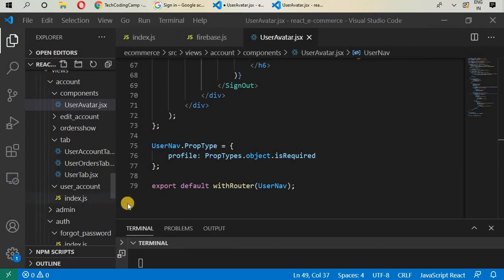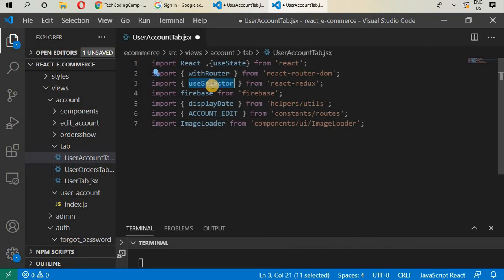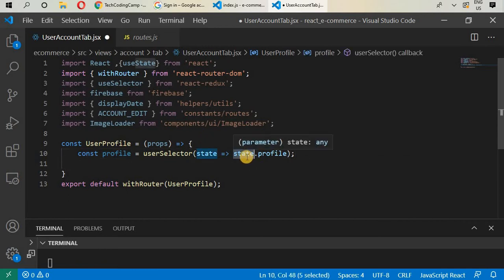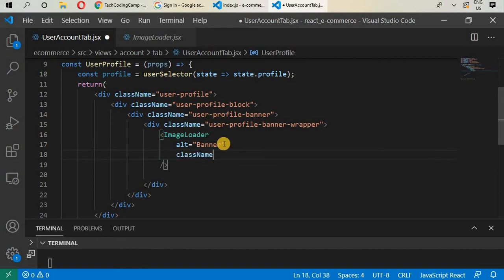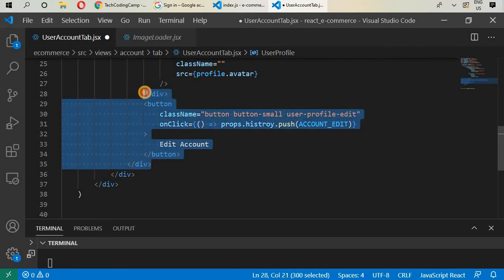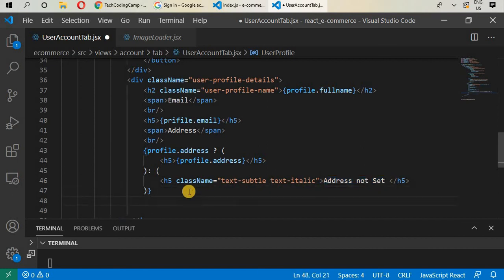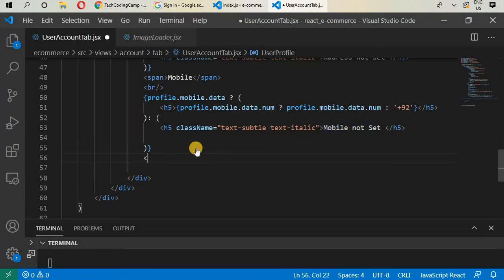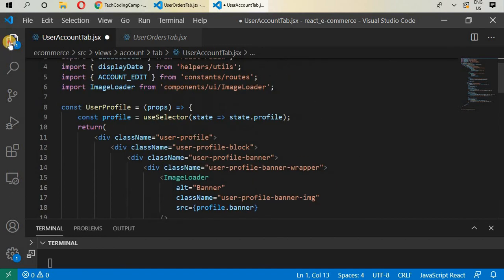Tutorial#33|React.js/Redux E-Commerce/Firebase-Firestore| User Account Settings Part-2